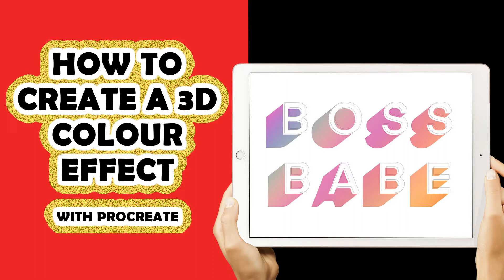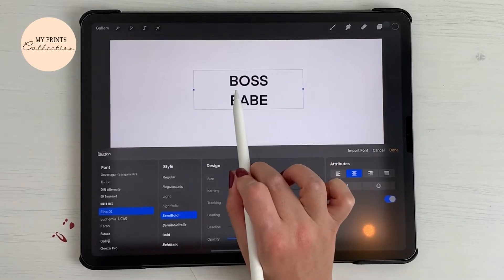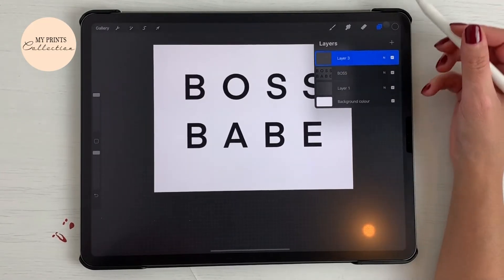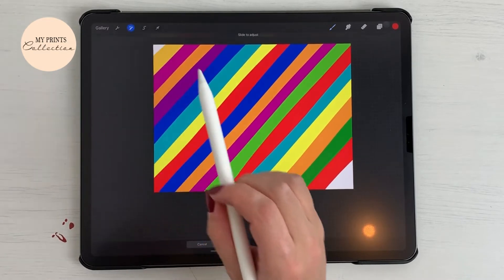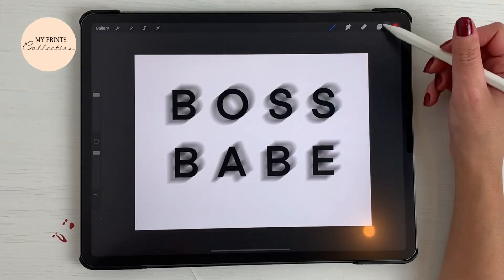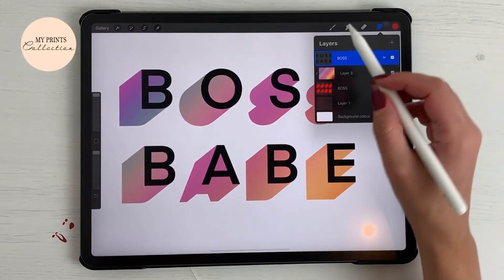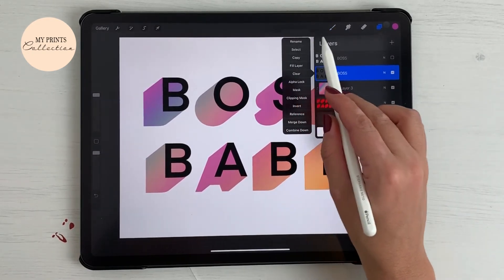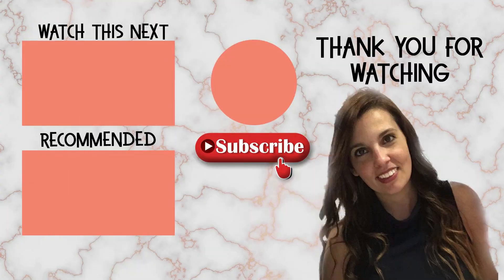PROCREATE | How to Create a 3D Colourful Shadow Effect | iPad Pro & Procreate App | FREE Brush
Learn how to create a 3D Colourful Shadow effect to add to your Digital Lettering on the iPad Pro with the Procreate App.

More Procreate Brushes - Store
Materials used:
- iPad Pro 12.9
- Apple Pencil
- Procreate App
Daily funny and sarcastic inspiration